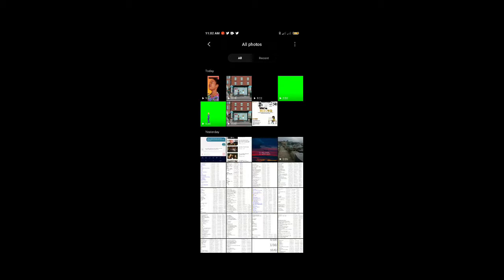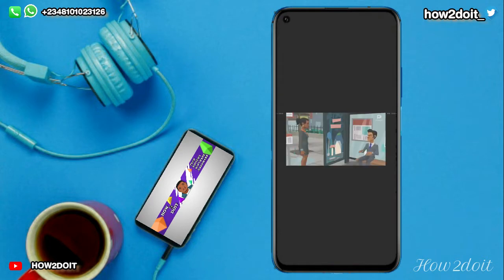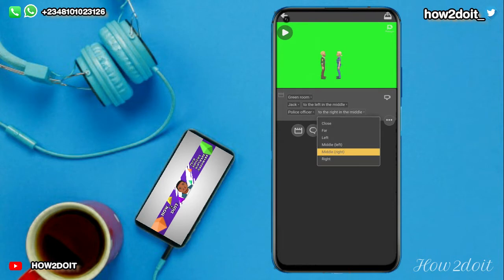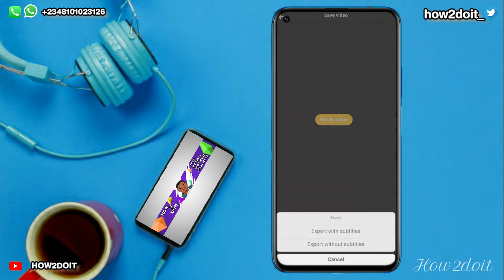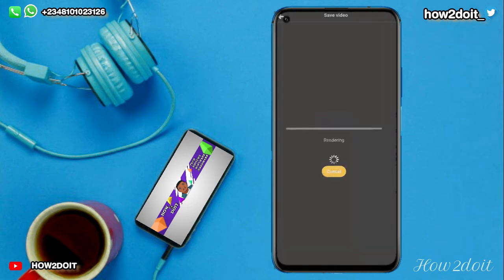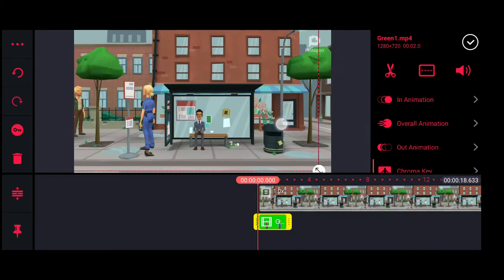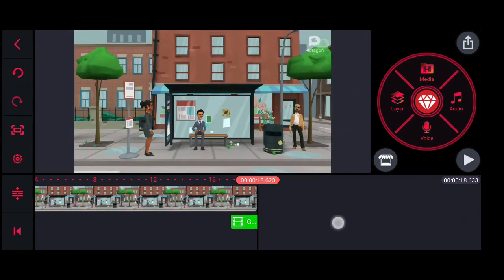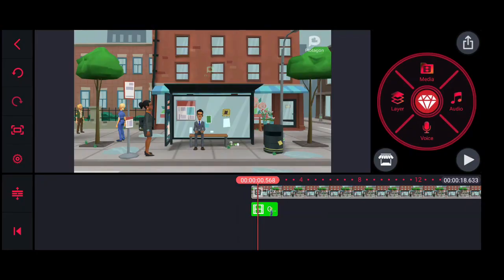Add Multiple Characters in plotagon story | Making animated videos more fun and professional.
This is a step by step video and will be very helpful to you if you are trying to make some animation videos. You can use this for your professional work or any other thing.
If you see this video don't forget to talk to me via the comment box ✌️